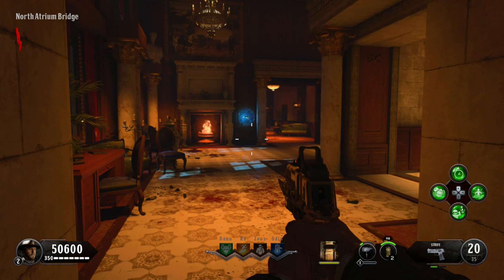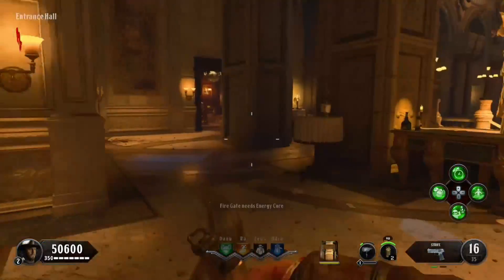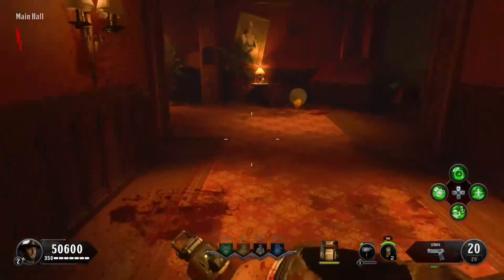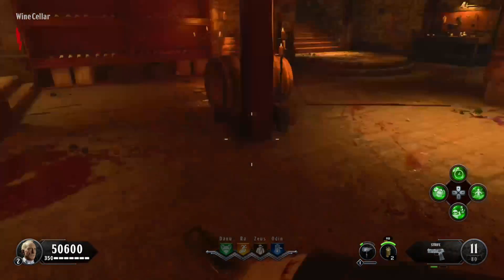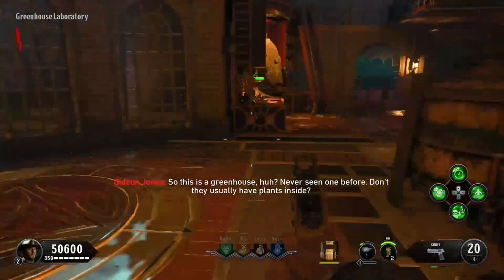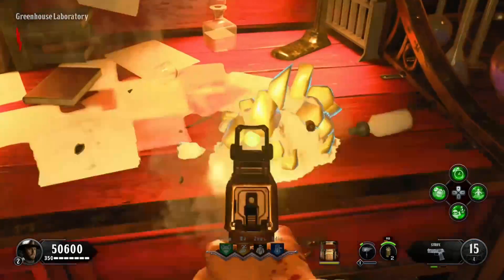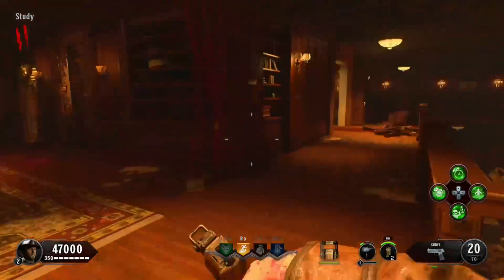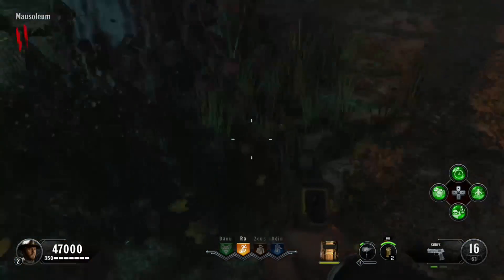How to Craft Silver Bullets on Dead of The Night (Black Ops 4 Zombies)